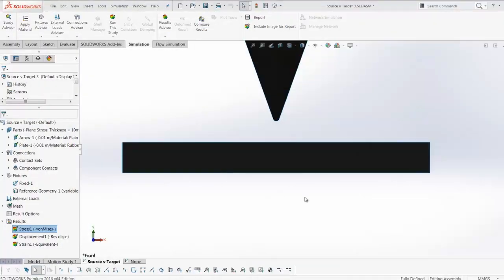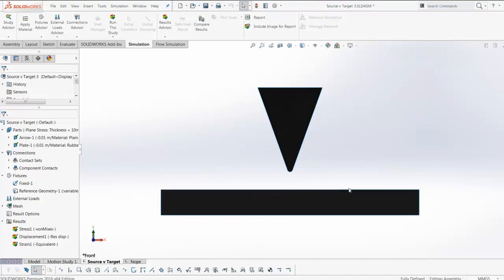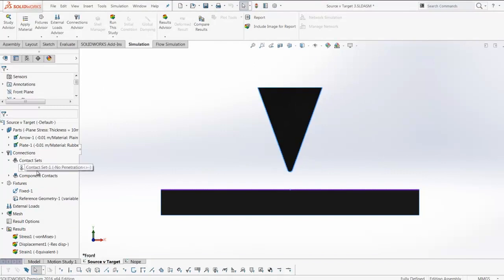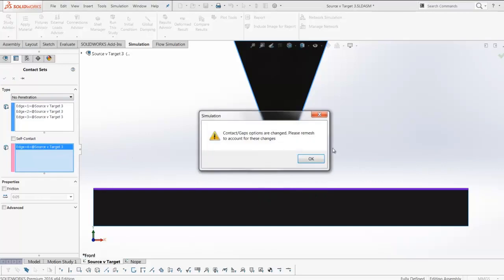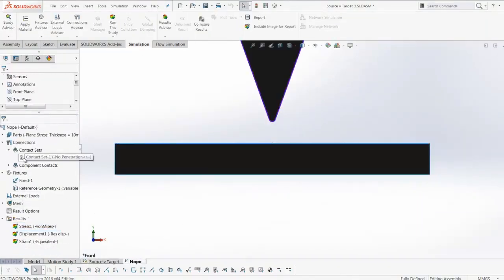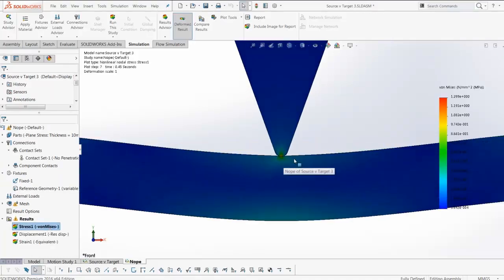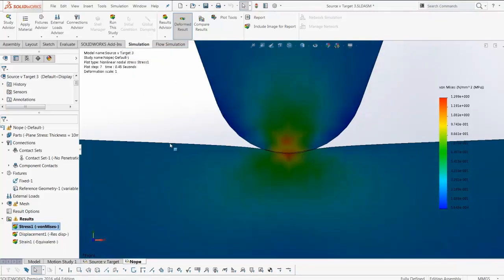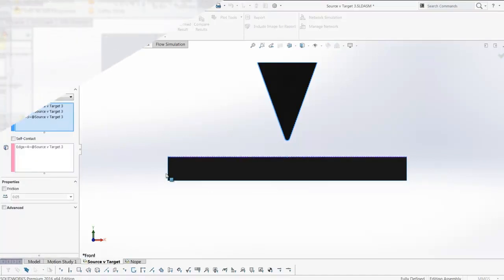Video Tech Tip: SOLIDWORKS Simulation - Understanding Why "No Penetration Contact" Fails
The goal of SOLIDWORKS Simulation is to efficiently optimize and validate each design step using fast-solving, CAD integrated SOLIDWORKS Simulation software to ensure quality, performance and safety. This video demonstrates why your simulation might be failing and how to set up your analysis correctly in order to bring your assembly to the final stages of completion quicker.